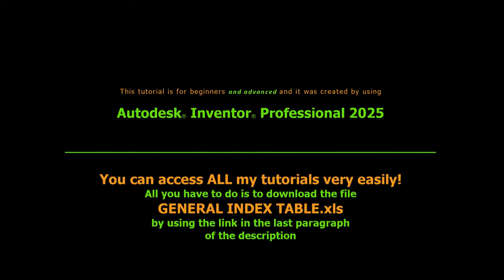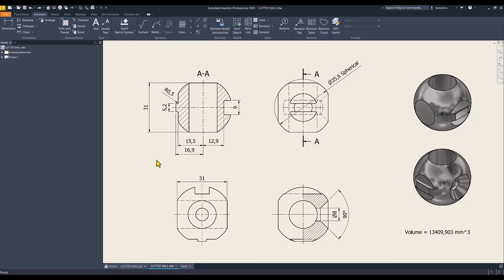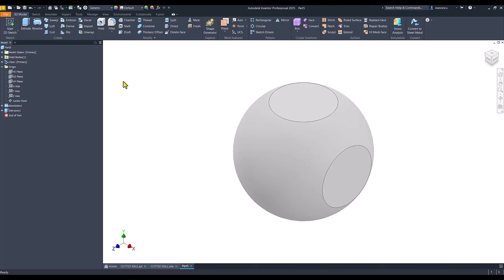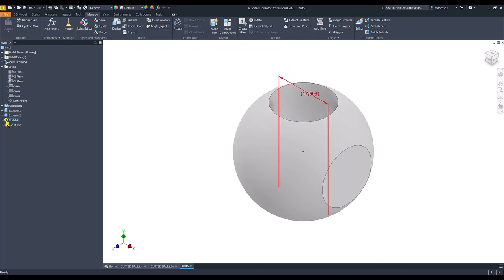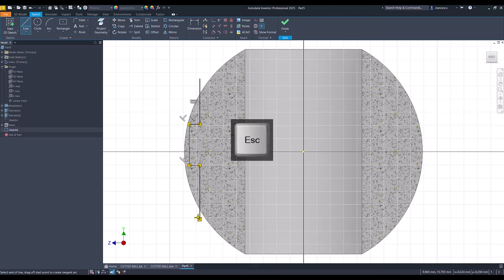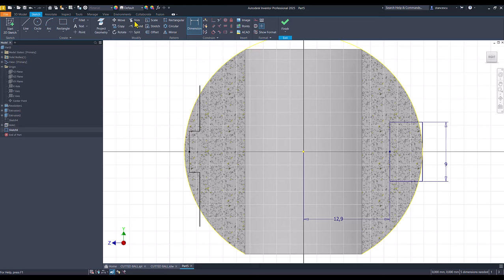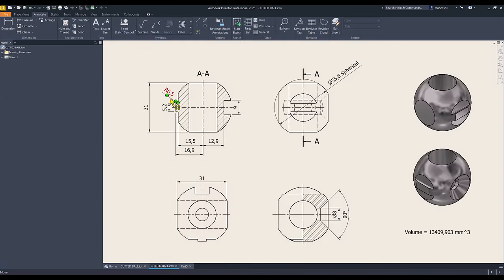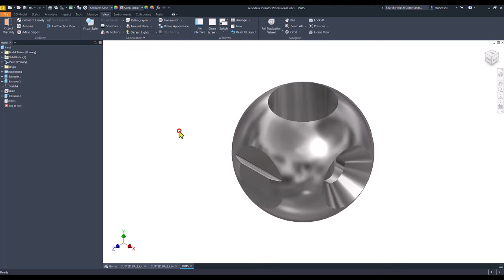Tutorial Inventor - 456 CUTTED BALL